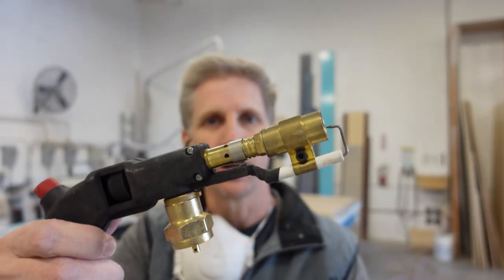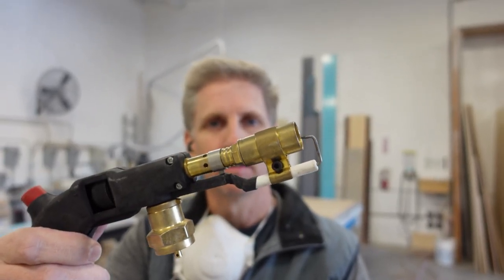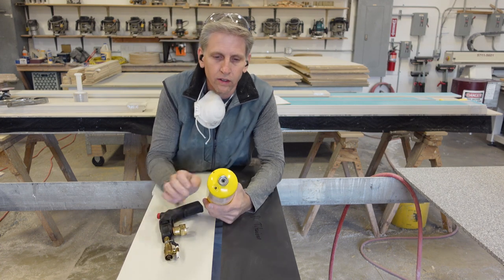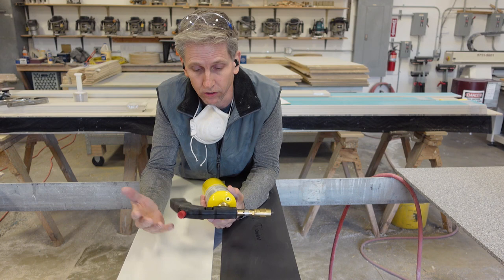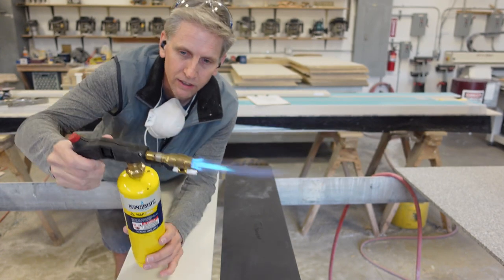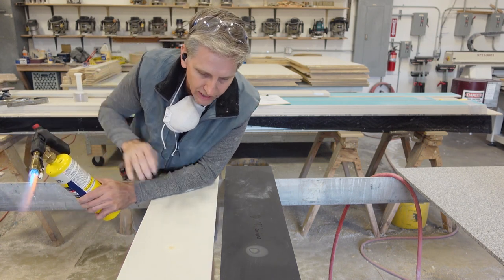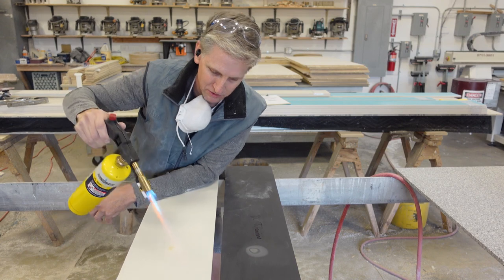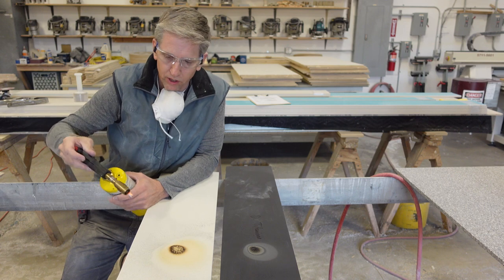Corian Solid Surface Countertop Material Burn Test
Do Corian Countertops Burn - Using a torch, I apply direct heat to the surface of Corian Solid Surface to see if it will catch fire.

The results are impressive. Although the material discolors, it does not catch fire.

1️⃣ POWER TOOLS
Router 3-¼ HP
Jig Saw
Sawstop 10” Table Saw
½” Corded Drill
⅜” Corded Drill
4-½” Grinder
1” Belt Sander
Makita Electric Polisher
Hot Melt Glue Gun
Bosch Random Orbital Sander
3M 6” Random Orbital Air Sander
Makita Rotary Hammer
Metabo 5” VS Angle Grinder
Makita 1-1/4HP Router
Makita Belt Sander

2️⃣ FABRICATION TOOLS
Jorgensen 6-Inch Clamp
Spring Clamp 3” Opening
Pipe Clamp
Vise Grip Locking Pliers
250ml Adhesive Gun
Solid Surface Adhesive
1 ¼” Hole Saw
1 ⅜” Hole Saw
Universal Dust Shroud 5” Grinder
Installation Clips
Caulking Gun
Drill Bit
1/4" Drill Bit Collar
Bowl Removal Router Bit
⅜” Router Bit

3️⃣ CNC ROUTER TOOLS
CNC Router Bit (Onsrud)
ER32 CNC Tool Holder
ER32 Collet

4️⃣ SANDING AND POLISHING SUPPLIES
3M Wool Polishing Pad
3M Wool Compounding Pad
3M Perfect-It II Foam Polishing Pad Glaze - 1 qt
3M 05954 Super Duty Rubbing Compound, 1 qt
80 Grit - 6” Hook and Loop
150 Grit - 6” Hook and Loop
220 Grit - 6” Hook and Loop
400 Grit - 6” Hook and Loop
600 Grit - 6” Hook and Loop
Scotch-Brite Maroon

5️⃣ MISC
Oatey 38711 Foam Closet Flange Spacer
PROFLO 2" Brass No-Caulk Shower Drain Body
Oatey 31177 Plumbers Putty, 9 oz
Scotch 3M 355 Tape
100% Pure Silicone

6️⃣ COUNTERTOP CARE & CLEANING SUPPLIES
Glass Cleaner
Bar Keepers Friend
Scotch-Brite Pad
Magic Countertop
Microfiber Cleaning Cloth

QUESTION — Have a question about Countertops, Fabrication or Anything Else? Post in the comments section of this video!